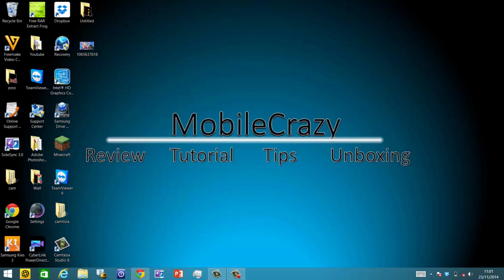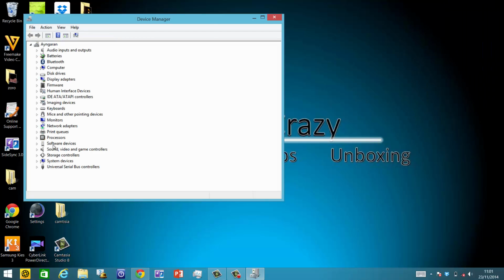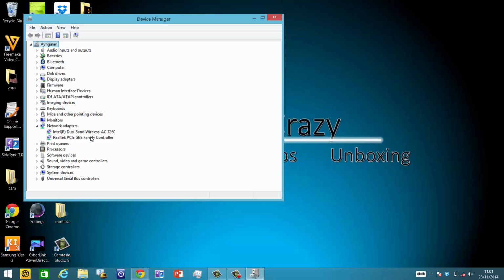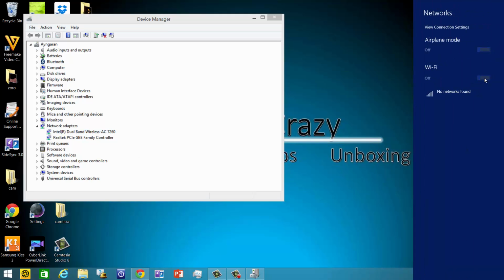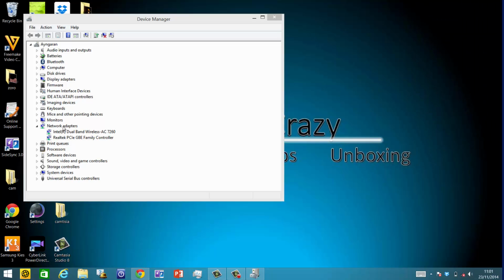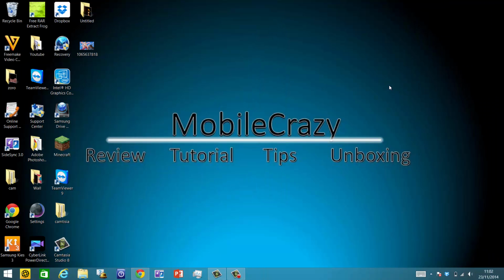How to fix Simple WiFi problems on Windows 8